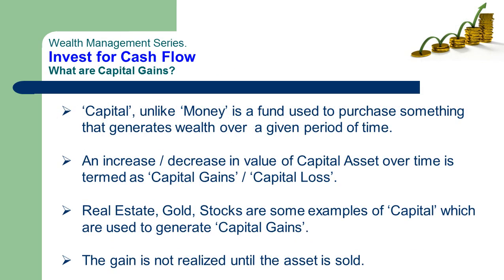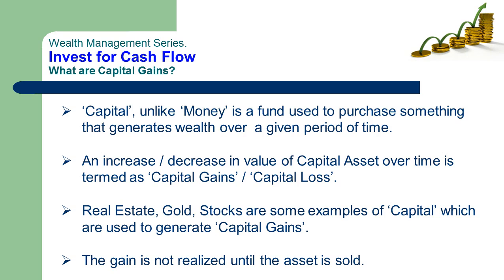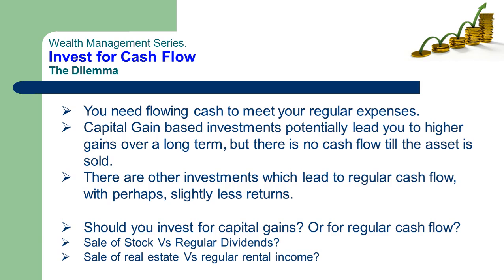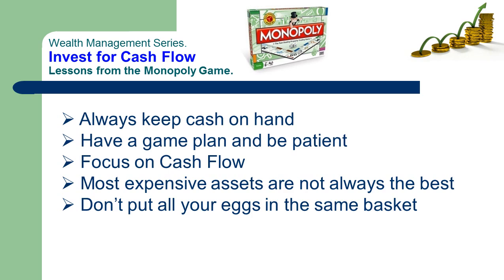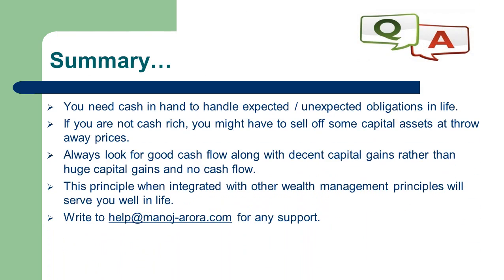Wealth Management by Manoj Arora | Part - 10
Part - 10 Invest for cash flow

Understand the 10th wealth creation principle - “Invest for Cash Flow”.

 The Amazing Power of Compounding
 Pay Yourself First
 Start Early
 Get Started
 Sharpen your Financial Saw
 Diversify
 Four Levers
 Get the right attitude
 Get rid of Credit Cards

Learn how “Invest for Cash Flow” can help you maintain your wealth.

Wealth Management by Manoj Arora,
Wealth Management,
Power of Compounding,
investing,
finance,
banking,
Pay Yourself First,
power of computing,
finance,
investment,
invest,
wealth management,
power of compounding,